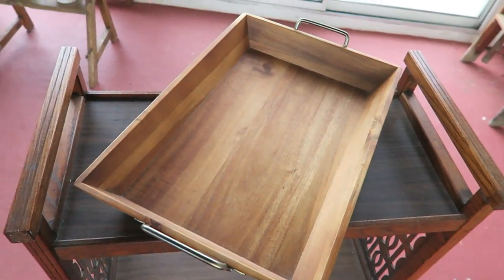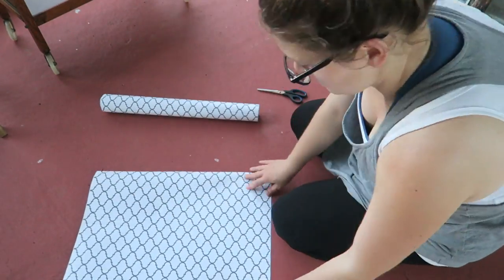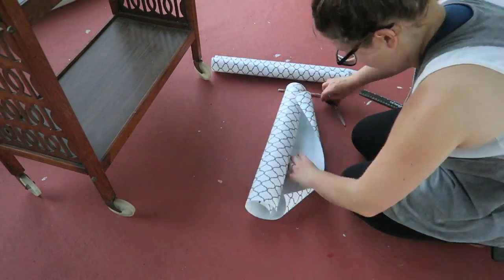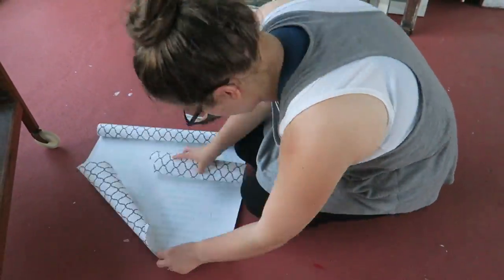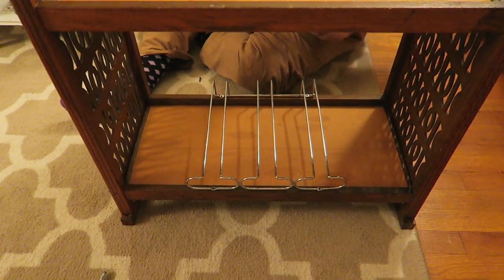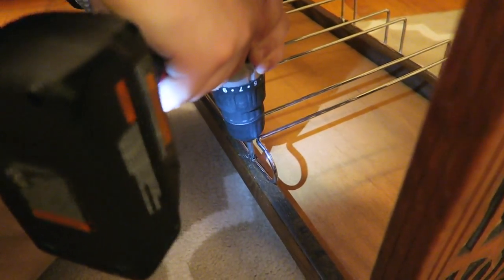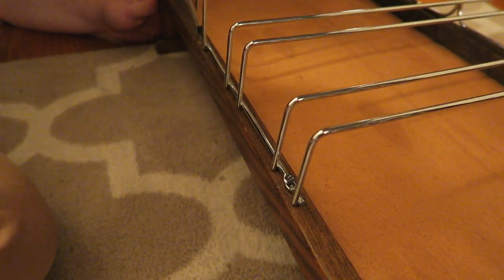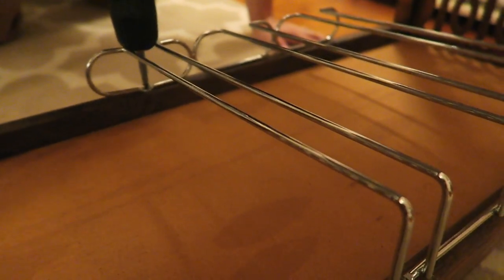DIY Collab | Thrifted Item | Bar Cart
***Oh my goodness!!! I forgot the shot of what it looks like after!!! I posted a pic of the finished product on my Instagram, so go check it out there! Sorry! ***

I was thrilled when Patricia Keele invited me to participate in her crafting collab series!!!